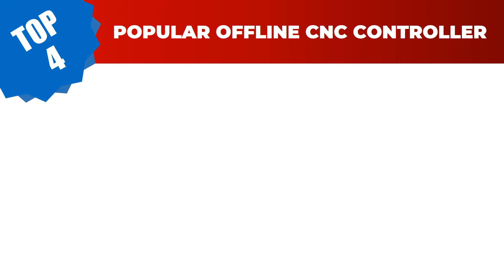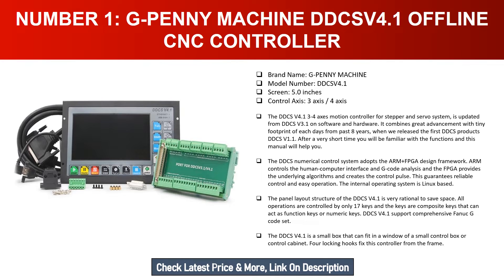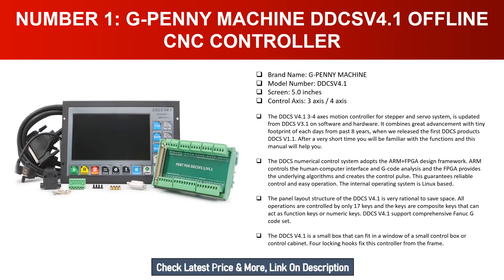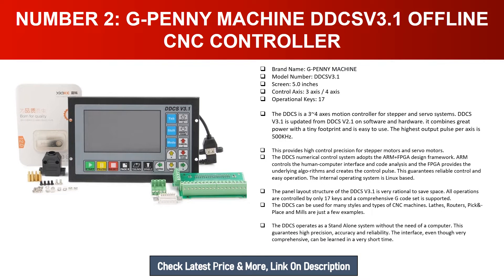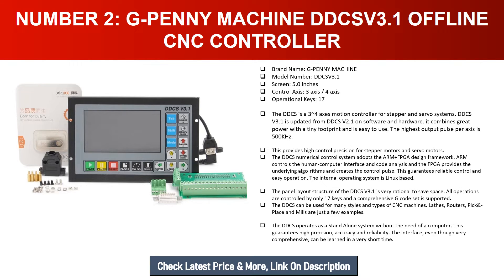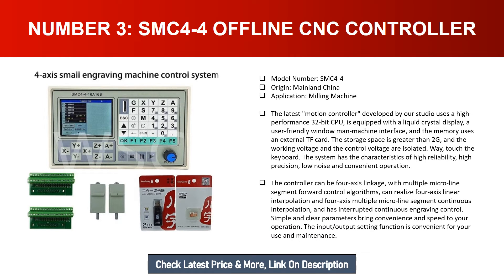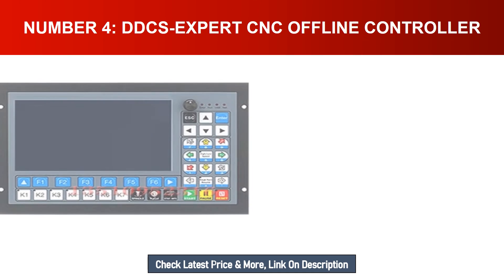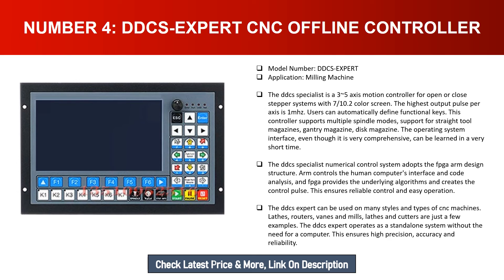Best Offline CNC Controller 2024 Most Popular CNC Offline Controller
👇Product Number & Link👇
Top 1. G-PENNY MACHINE DDCSV4.1 Offline CNC Controller
Top 2. G-PENNY MACHINE DDCSV3.1 Offline CNC Controller
3. SMC4-4 Offline CNC Controller
4. DDCS-EXPERT CNC Offline Controller

Are you searching for Best Offline CNC Controller In 20234?
Today I am going to reviews, Top 4 Most Popular Offline CNC Controller on the market.